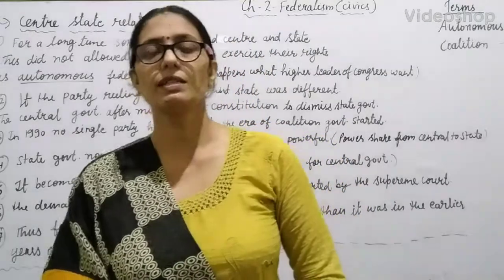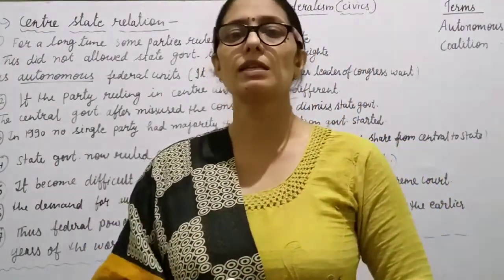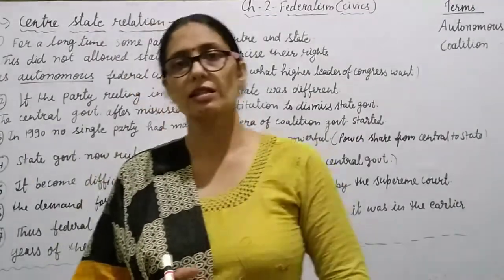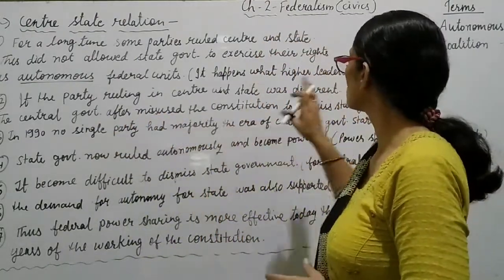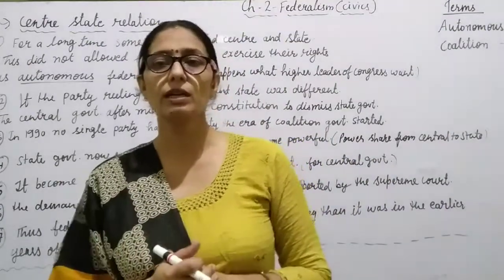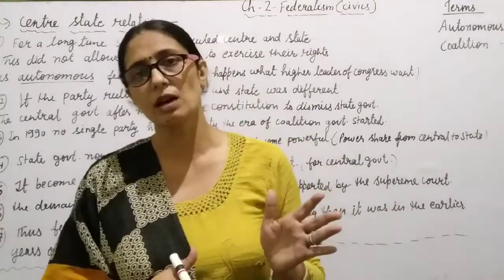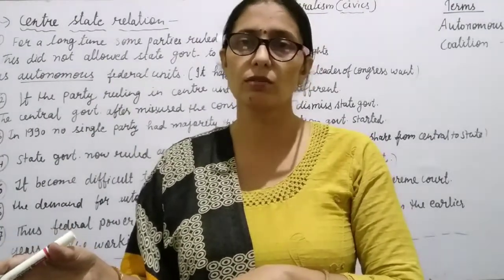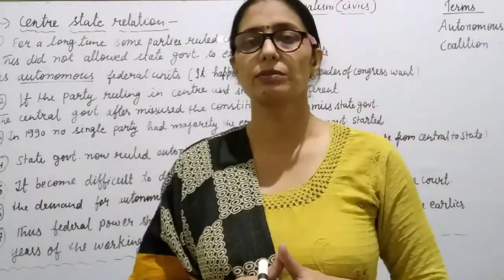Centre state relation